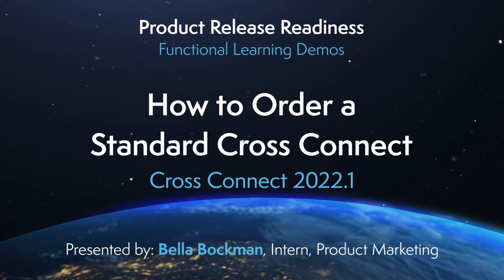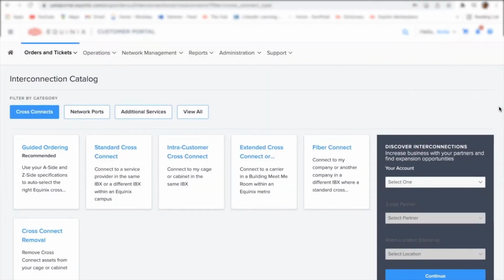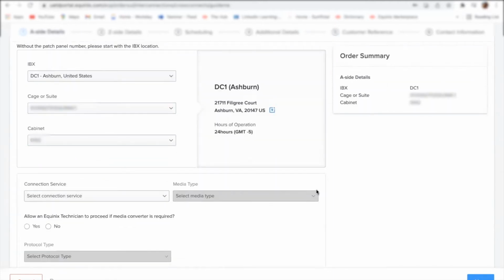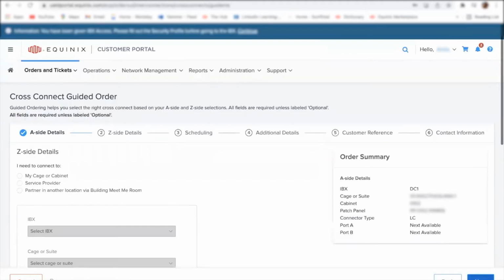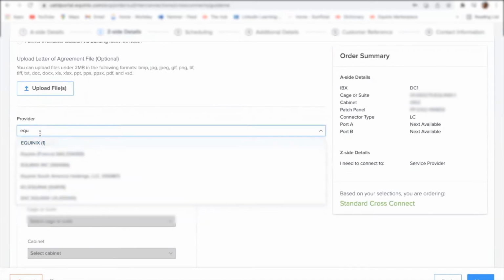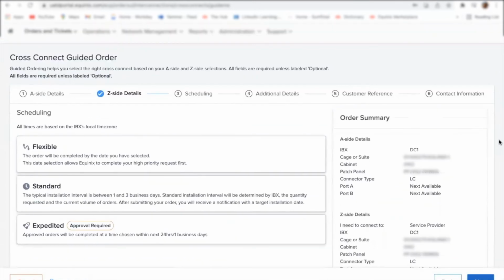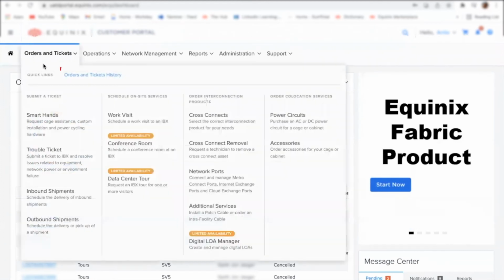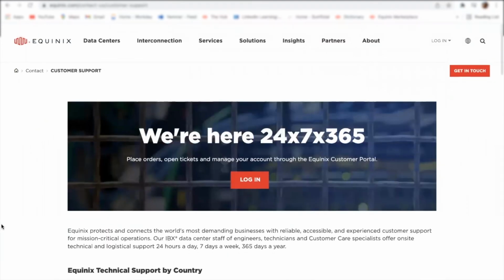How to Order a Standard Cross Connect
In this video, we'll show you how to order a Standard Cross Connect and walkthrough the guided ordering process. We'll show you how to identify and fill out your A and Z-side details. Then we'll cover the scheduling options available to you along with the order submission details. Finally, we'll show you how to view your new order from the Orders and Tickets History section.

00:00 - Intro
00:20 - 00:30 - Equinix Customer Portal Main Dashboard
00:30 - 01:04 - Cross Connect Guided Ordering
01:04 - 02:05 - Identifying A-Side Details
02:05 - 03:17 - Identifying Z-Side Details
03:17 - 03:44 - Scheduling Options
03:44 - 04:00 - Order Submission Details
04:00 - 04:12 - Additional Cross Connect Information
04:12 - 04:47 - Customer Support